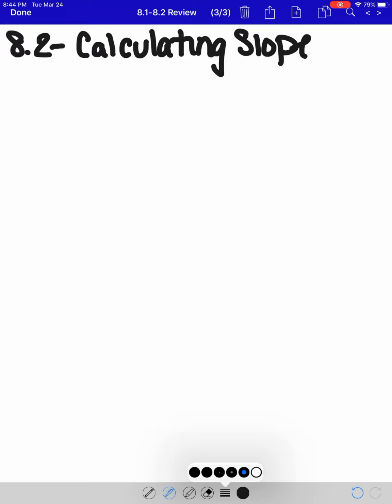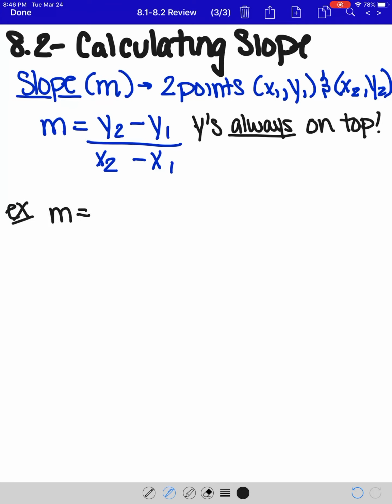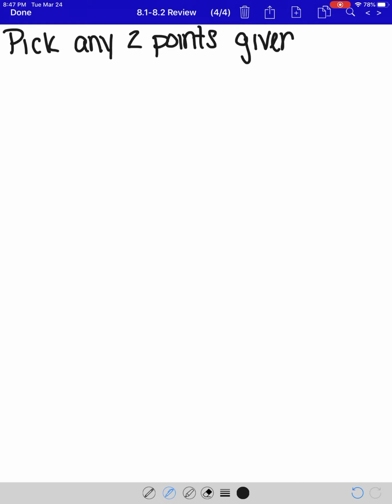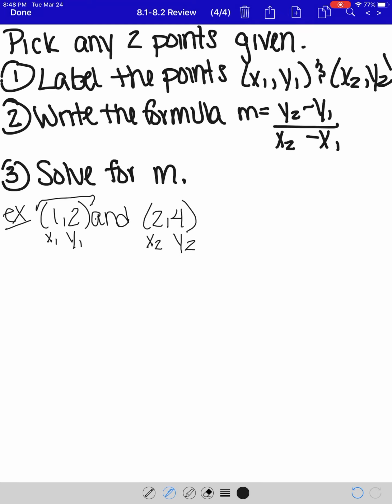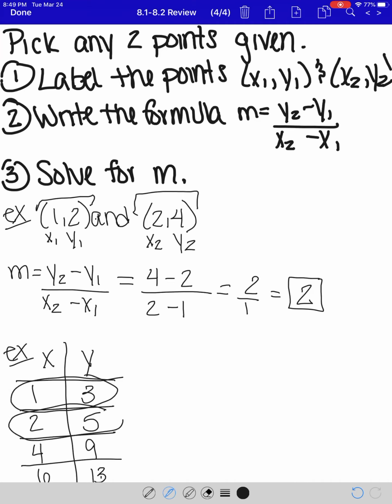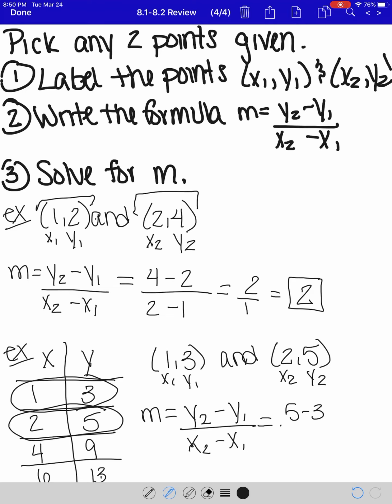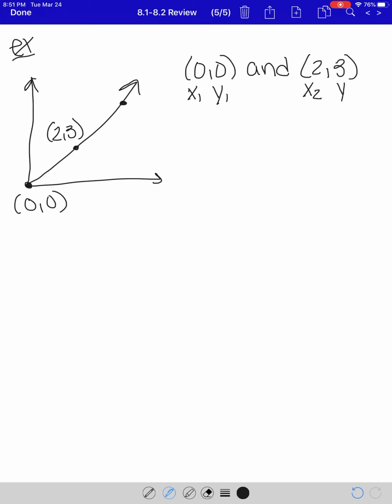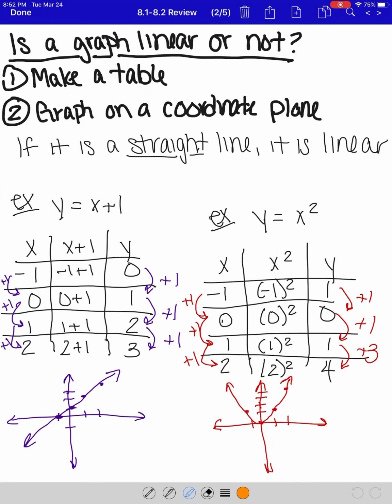8.1-8.2 Review Part 2